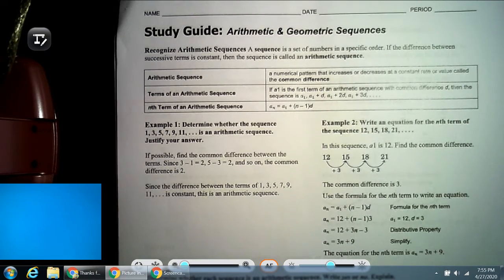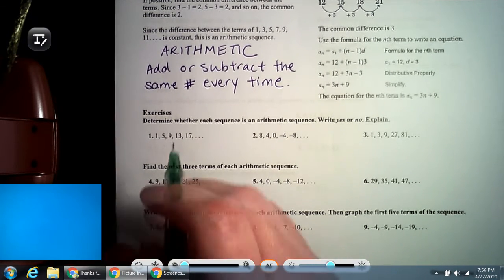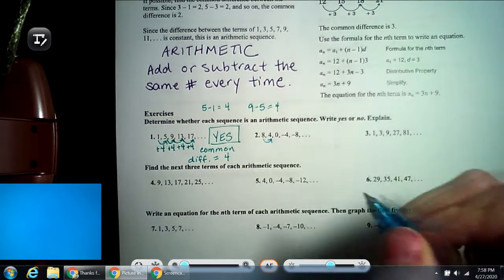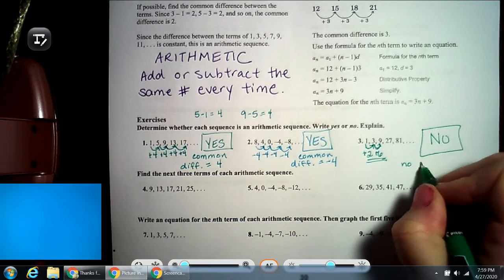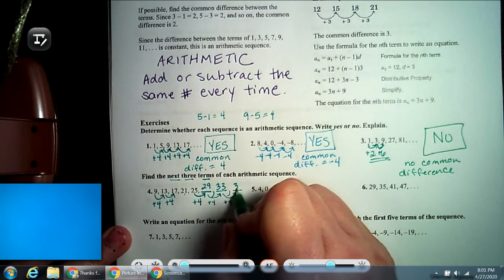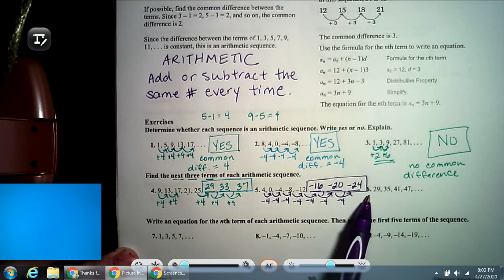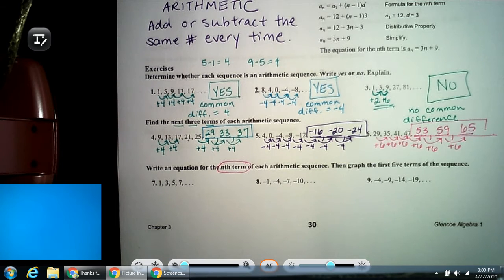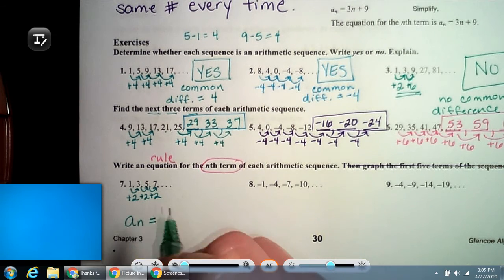4/27 Arithmetic Sequences